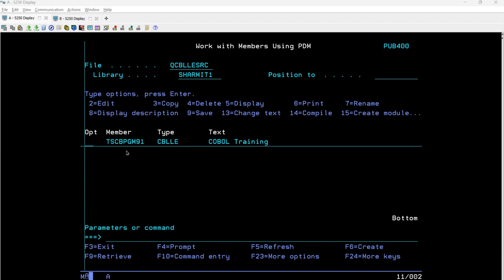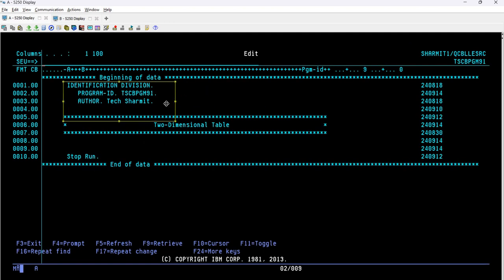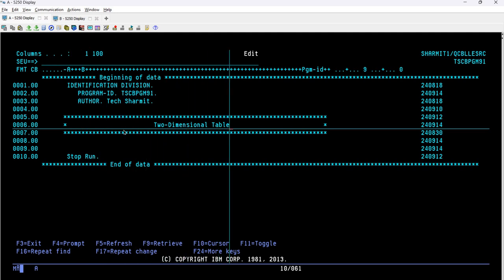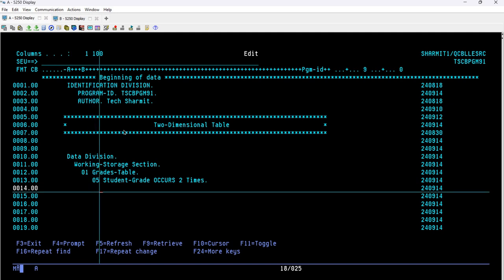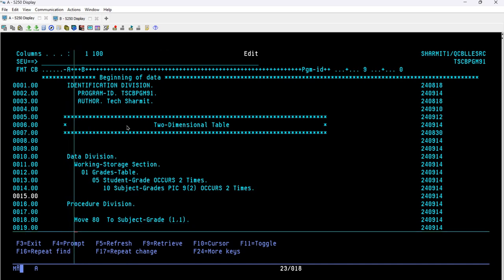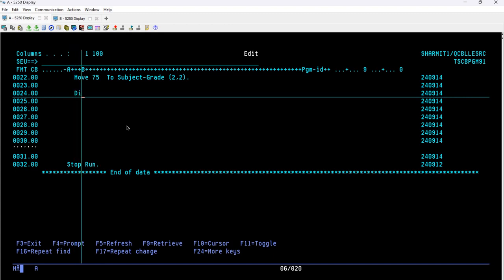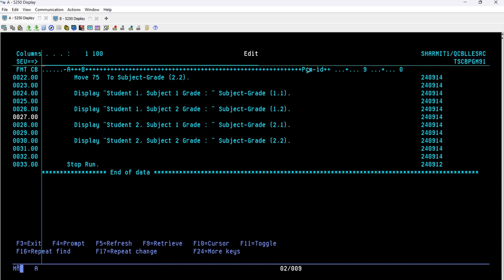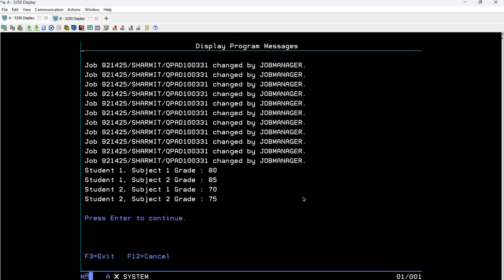Table in COBOL Program - 2 Dimensional Table in COBOL (Session-91) (English)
Table in COBOL Program - 2 Dimensional Table in COBOL (Session-91)  : In this video, we cover how to use a 2 Dimensional Table in COBOL with practical examples. Learn how tables are defined and used in COBOL programs to simplify data handling. We explain the importance of table processing, how to initialize a table, and access individual elements efficiently.

Topics Covered:

1.What is a Table in COBOL Program (English) – An introduction to COBOL tables and why they're useful.
2.Defining 2 Dimensional Table in COBOL (English) – Step-by-step guide on table definition.
3.Initializing and Accessing Table Elements in COBOL (English) – Demonstrating how to initialize and retrieve data from a table.
4.Working with Indexed Tables in COBOL (English) – Using indexes to access table elements more efficiently.